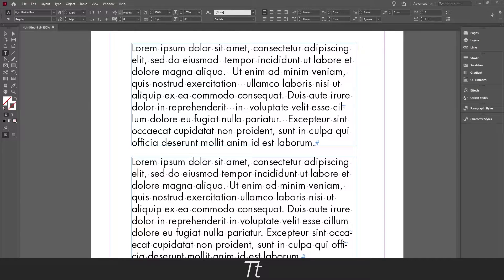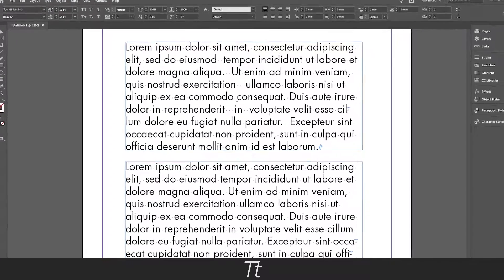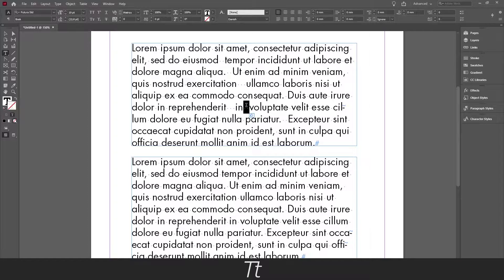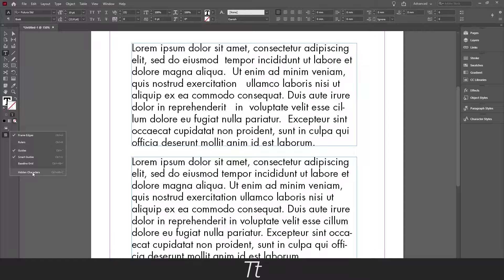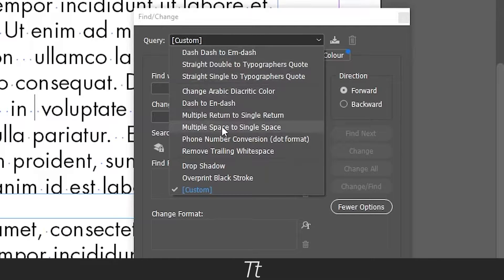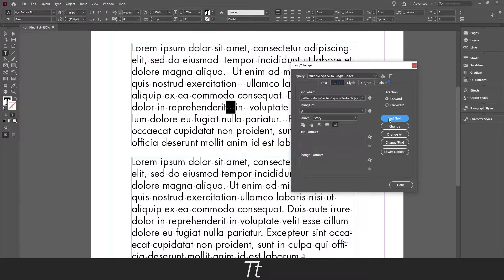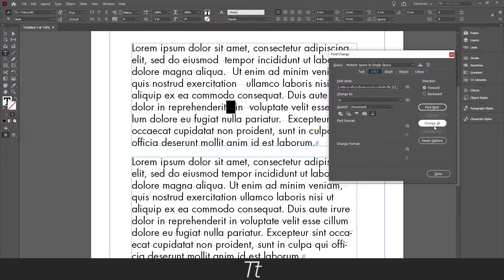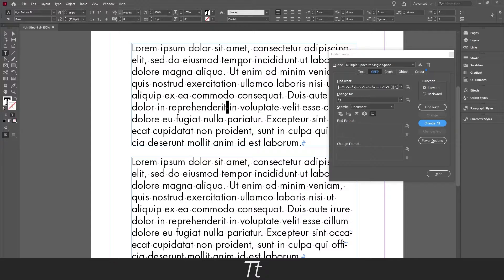How To Change Multiple Spaces To Single Space In A Text Using Find/Change In InDesign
In today's video, I'll be showing you how to change multiple spaces to single space by using find/change in InDesign.